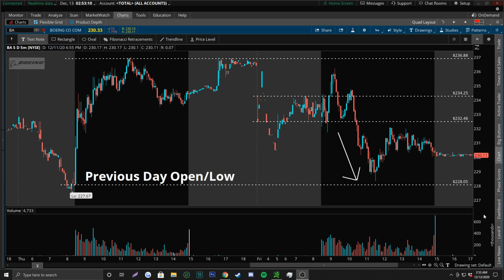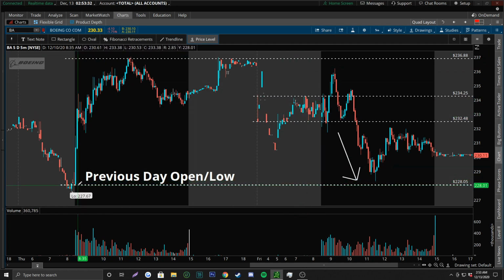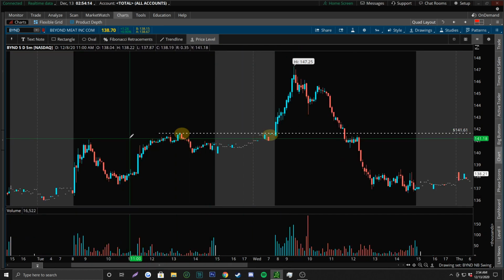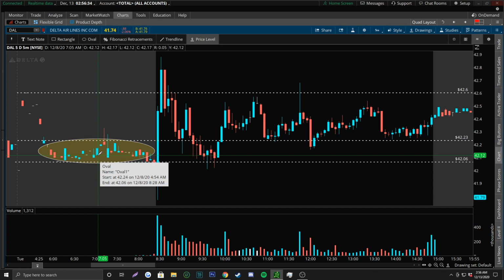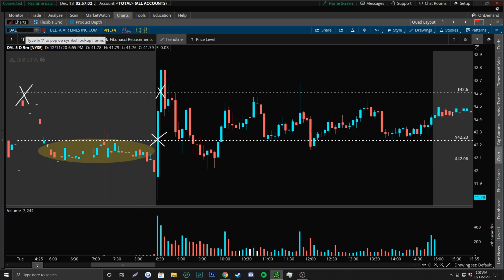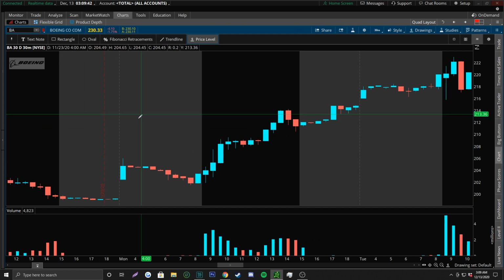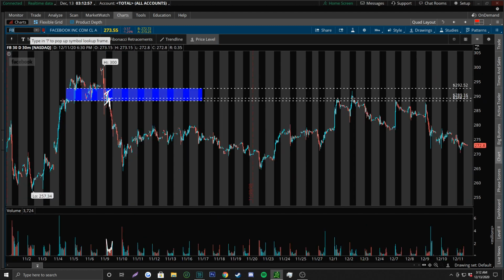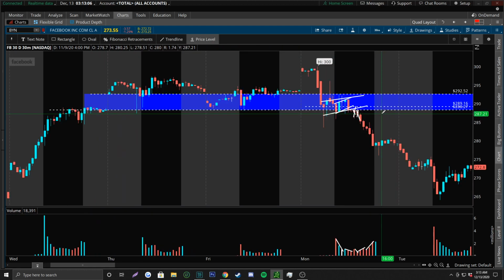The BB Day Trading System - Tips on Setting Targets & Volume